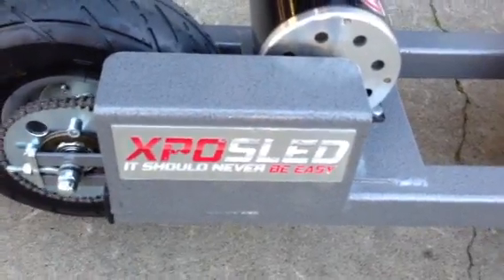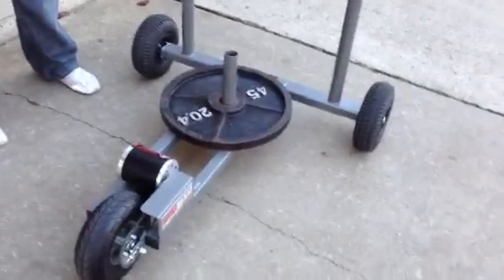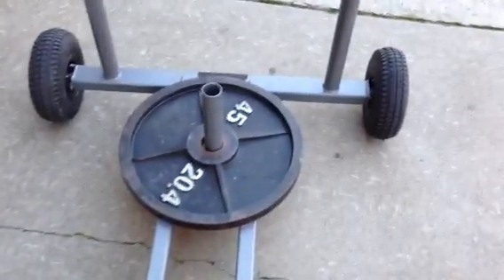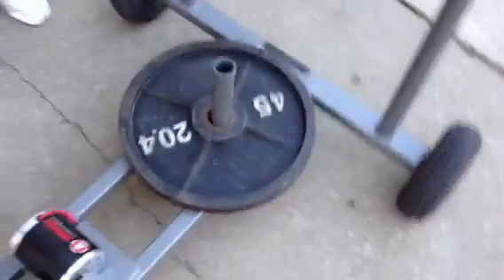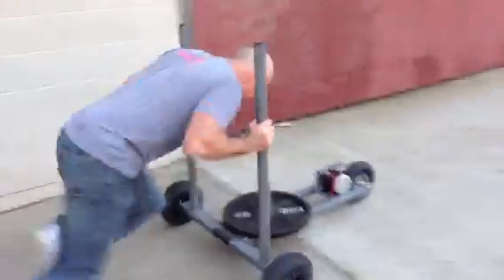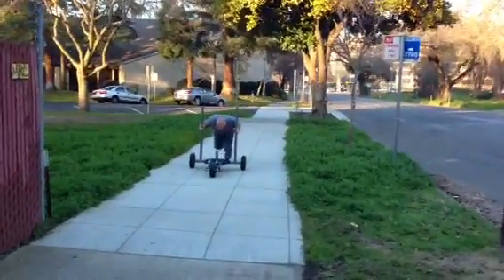XpoSled the sled with wheels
Power Project unleashes this deadly version of a prowler that has a motor on it! Don't let the wheels fool you this thing will kick your ass. You don't need to load it up with a bunch of weight.